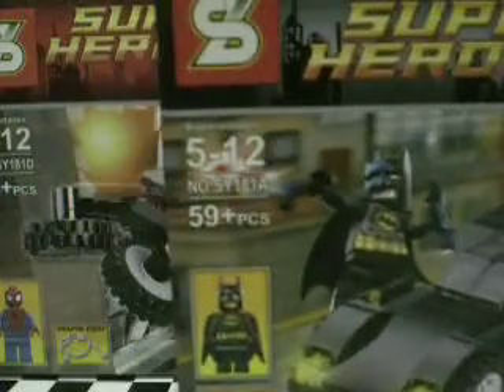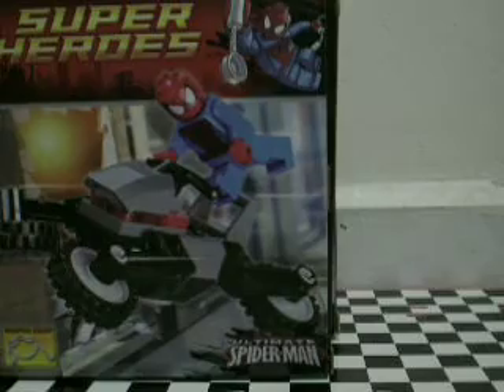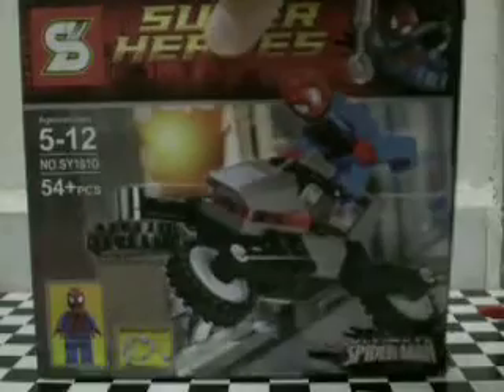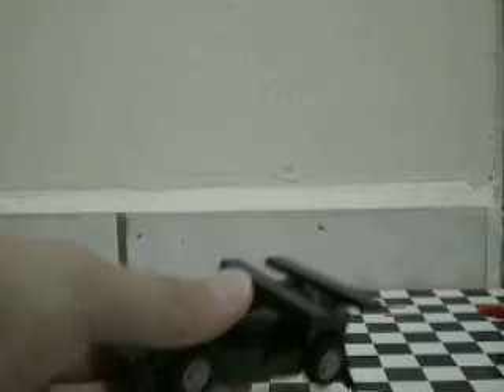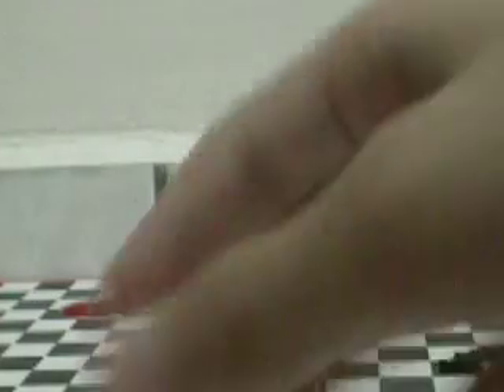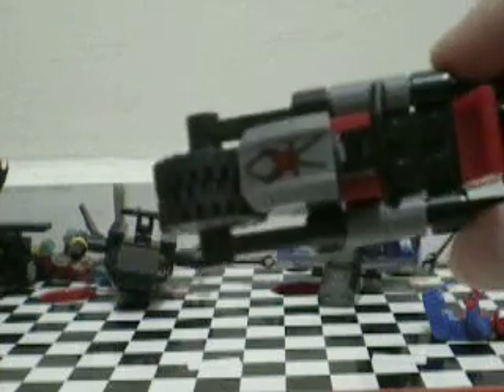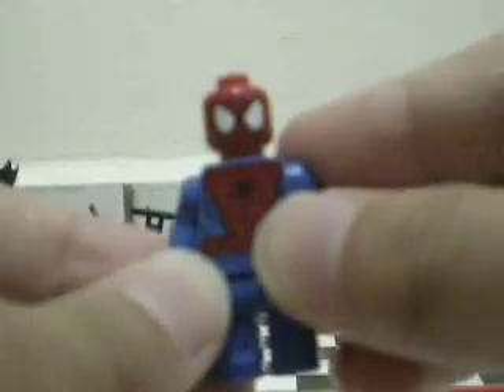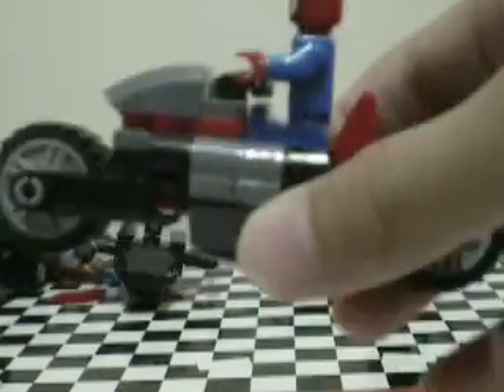Sheng Yuan Bootleg Marvel vs DC vehicle pack set 1 Review